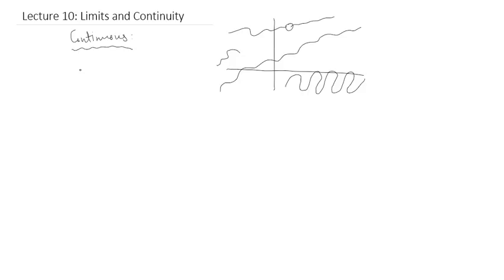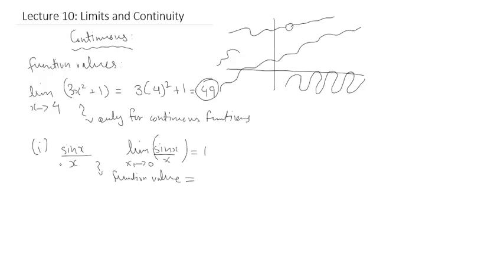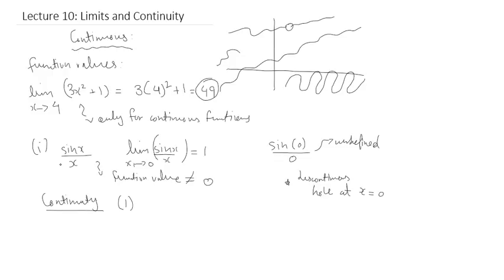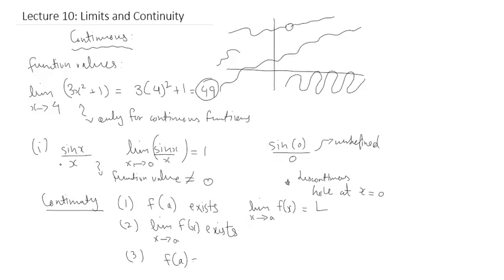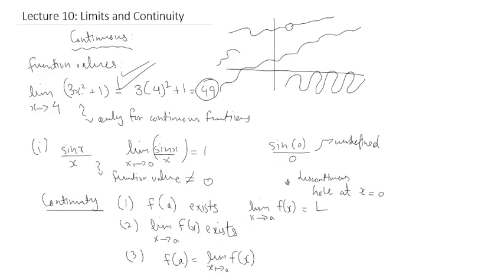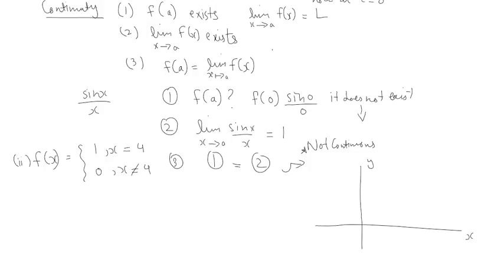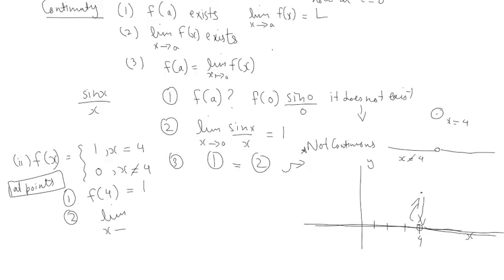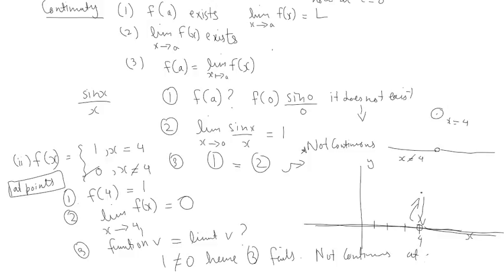Lecture 10 Limits and Continuity